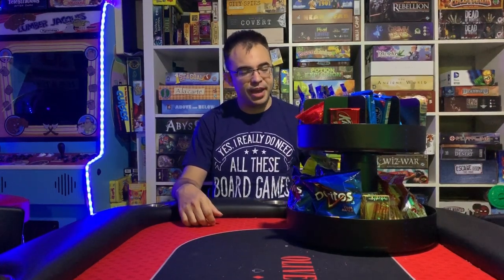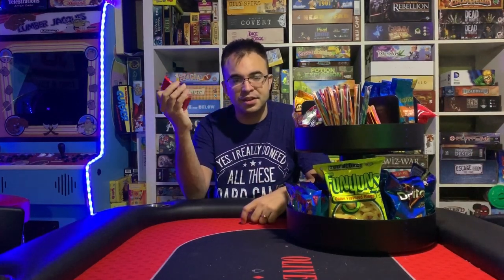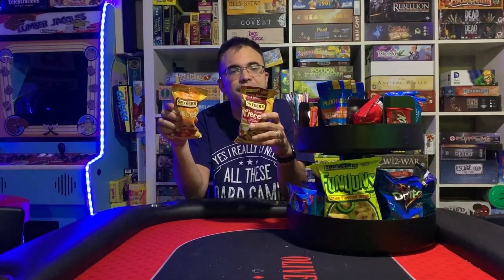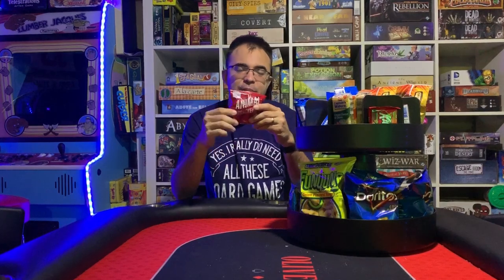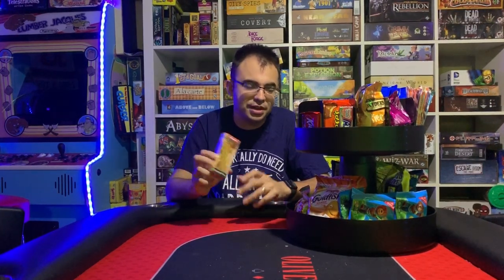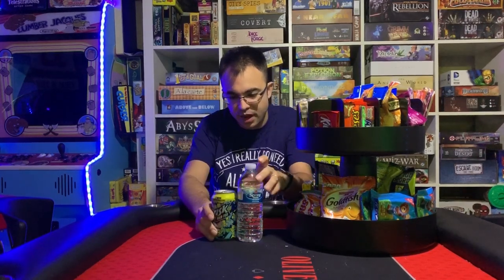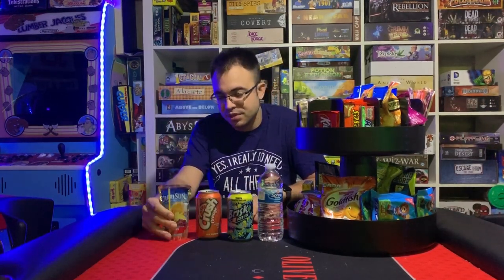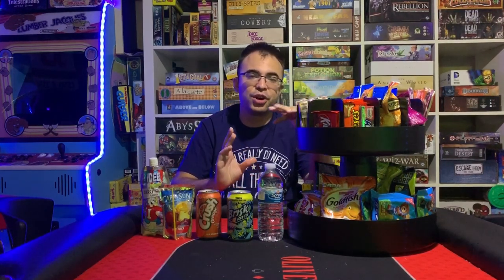Best Snacks/Drinks when playing video games and board games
Best snacks and drinks to eat while gaming.